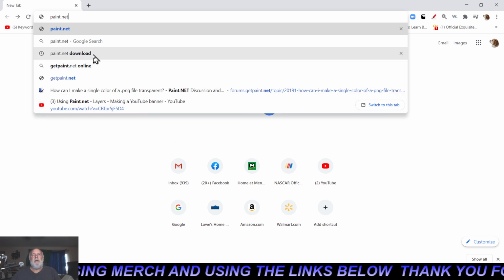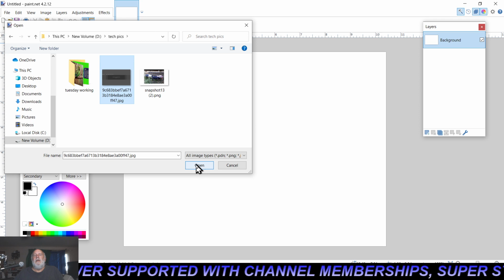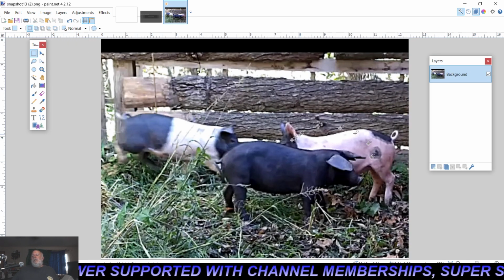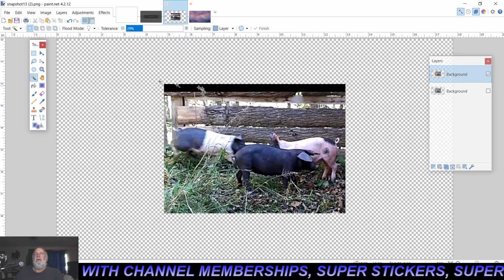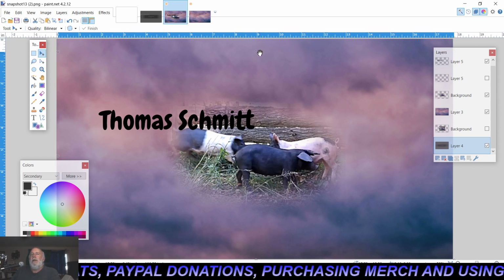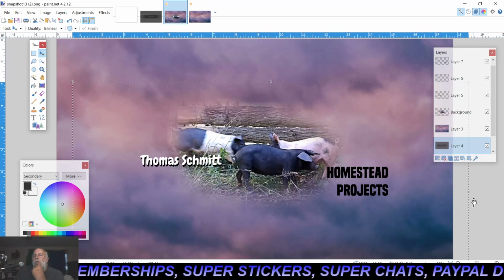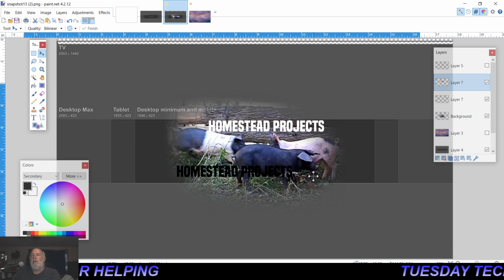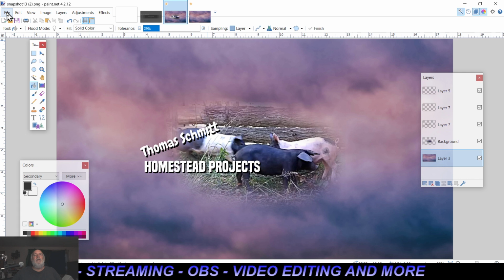Using Paint.net - Layers - Making a YouTube banner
Video Editing discussions every Tuesday  8:00 PM EST
Creator Spotlight – every Thursday 5pm est

$3 off a Farmer Brad Chicken Waterer This link will automatically apply the discount.  THANK YOU FARMER BRAD.

It's a way for you to help your favorite creators! It doesn't cost you anything to use our links and we will get a small % of the sale. It's a win win! We give info, our time, and our honest opinion, you buy what you were going to anyway and tell us thanks by using our link! (it helps pay to feed Smudge !!

Living on a Dime cookbook (this is a GREAT cookbook folks !!

Thanks to Lehman’s, in Kidron, OH, for offering the cookbook as our monthly "Smudge peoples" giveaway.

Grow Your Own Organic Garden with Our Collection of NON-
Genetically Modified (NON-GMO) Seeds 100% NON-Hybrid Seeds 100% Heirloom/Heritage Seeds 100% Un-treated Seeds

Shop through Ebates at your favorite stores, earn cash back on your purchased then sit back and enjoy your big fat check or paypal payment (yes this does work as I’ve been a member for over 6 months and have already cashed out twice !!

Need stickers, labels, coasters?
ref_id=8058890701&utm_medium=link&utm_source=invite